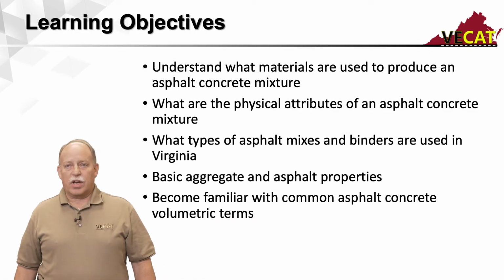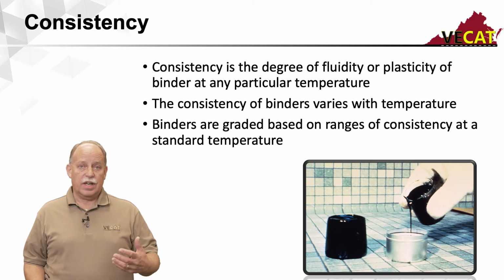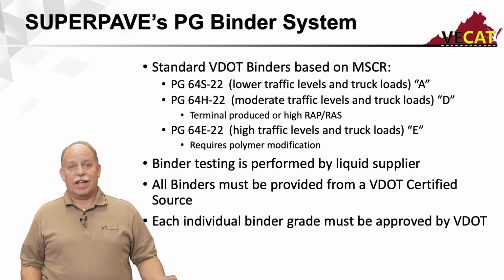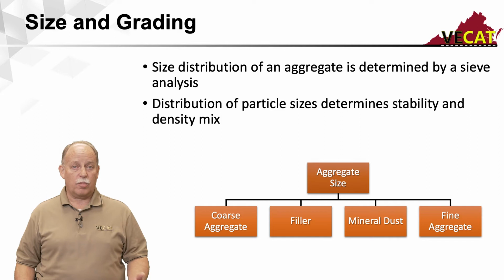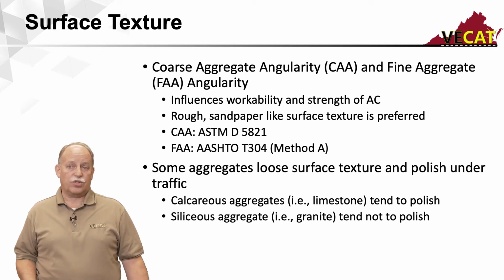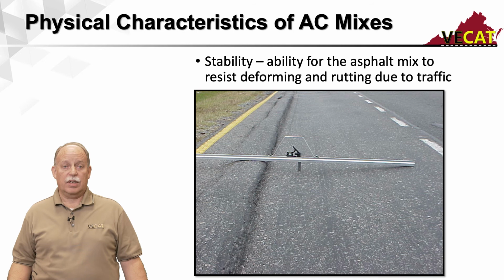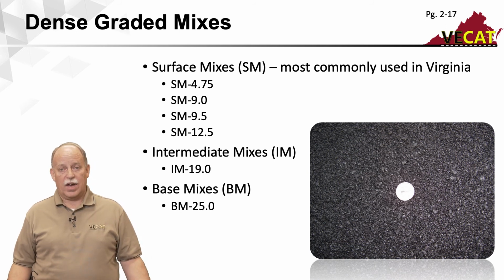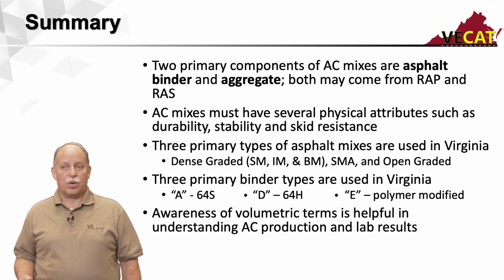Plant I - Chapter 2: Components of Asphalt Mixes